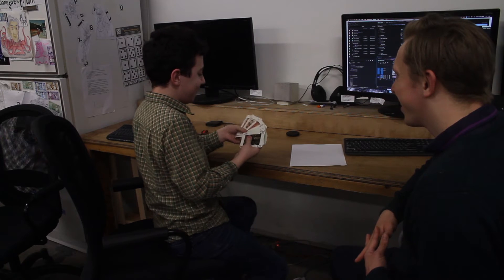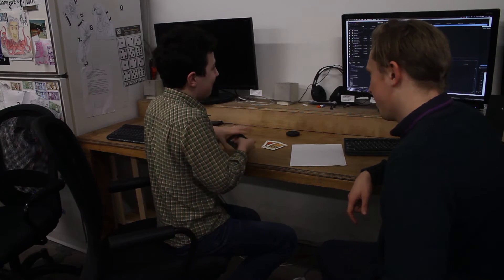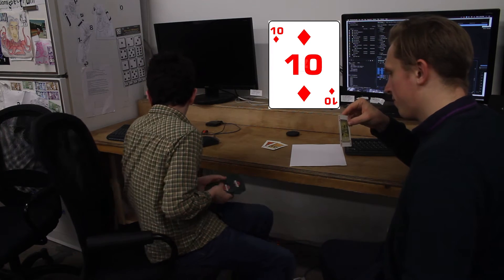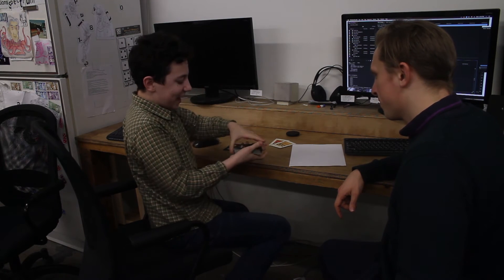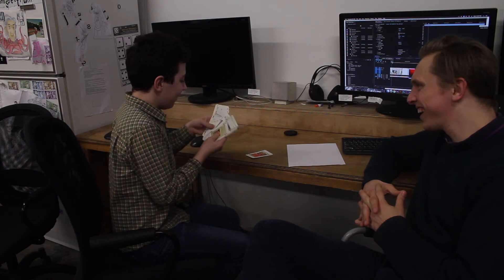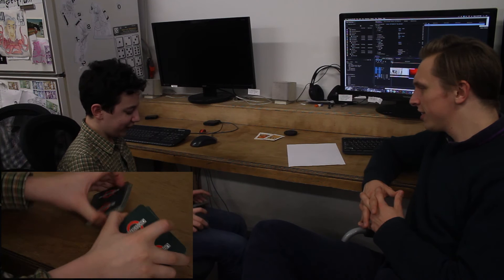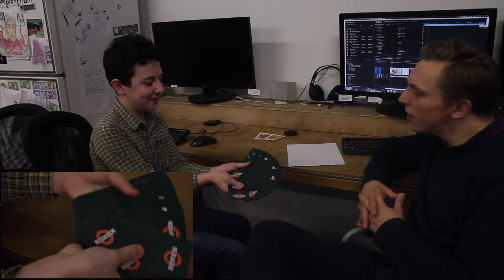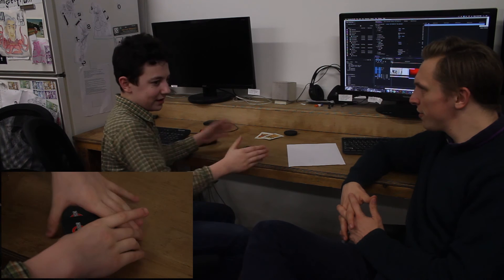Spectrum Productions (SPECIAL EDITION) - Learn a magic trick!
Our local magician, David, is presenting one of his hit magic tricks and explaining how to do it! Learn sleek flourishes in one easy video!
(This is so clickbaity!)
- David and the Spectrum Production team